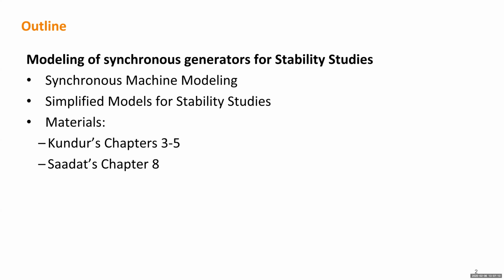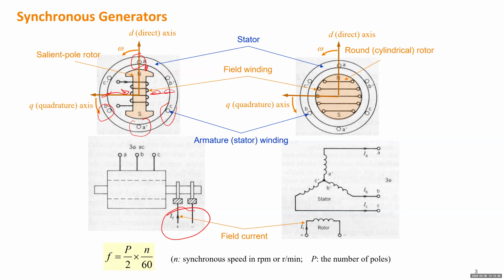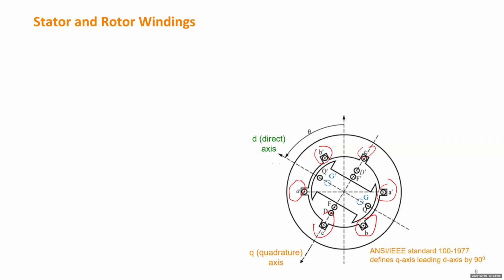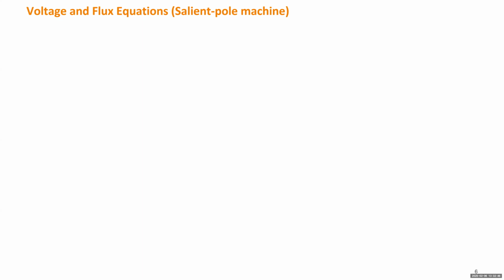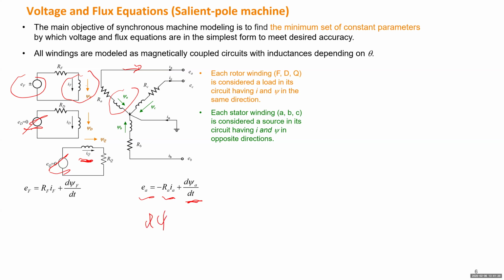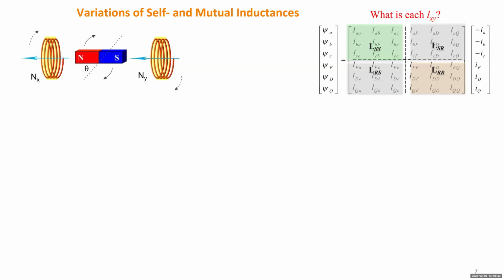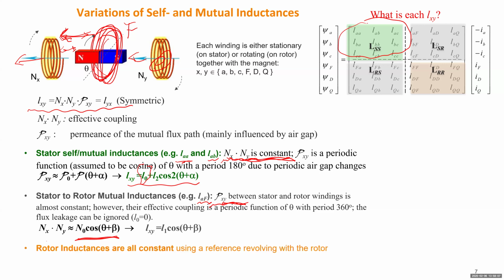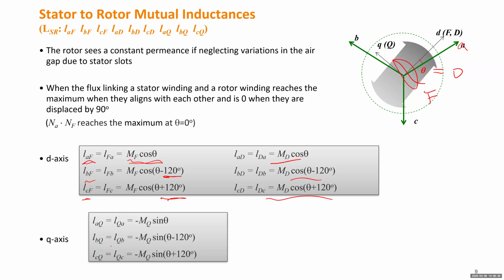Lec 5 Generator Modeling Rotor and Stator Windings Power System Stability and Control